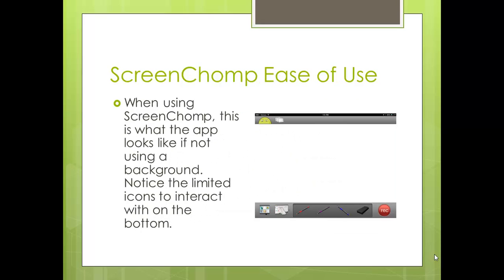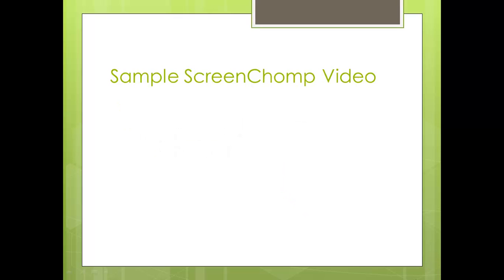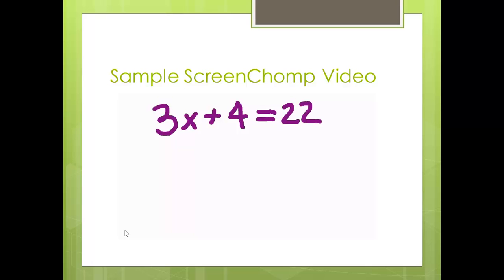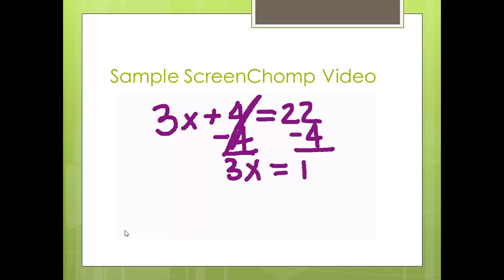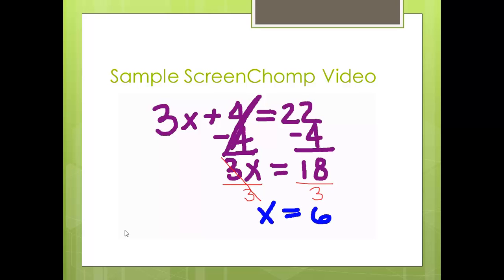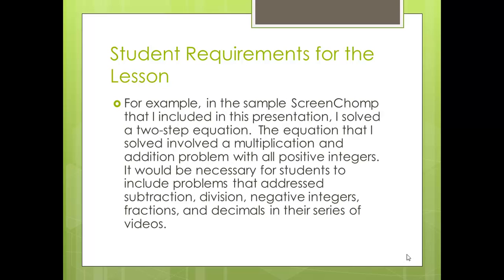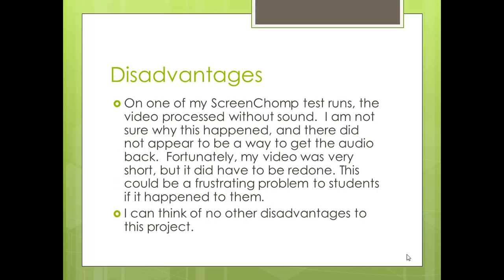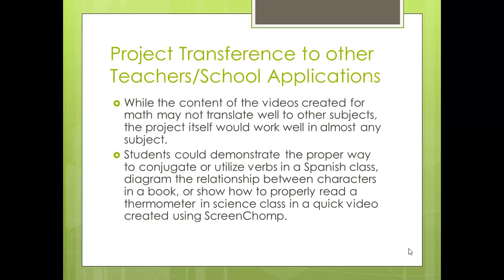Creating Project Lesson 1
lesson on incorporating ScreenChomp app in a math class